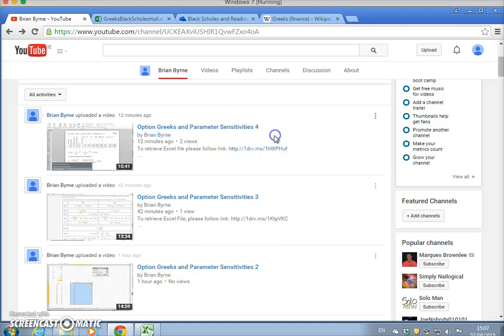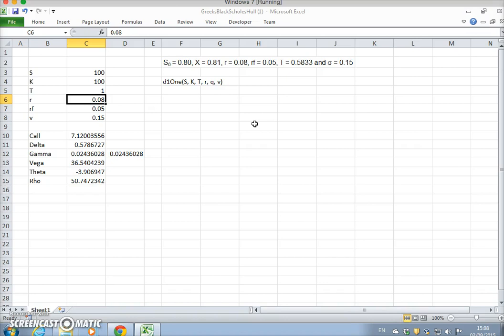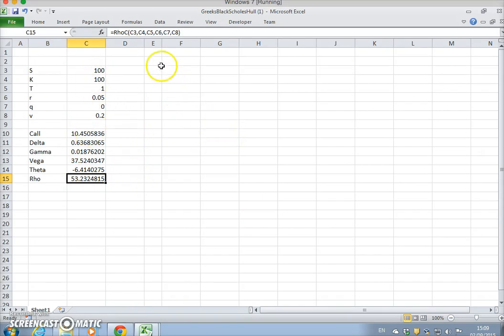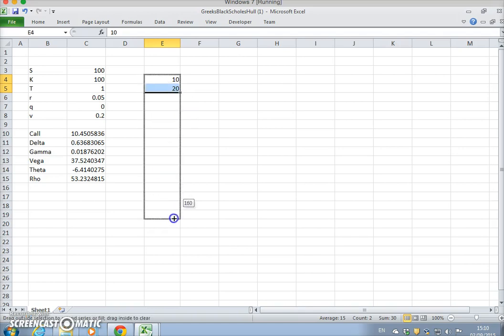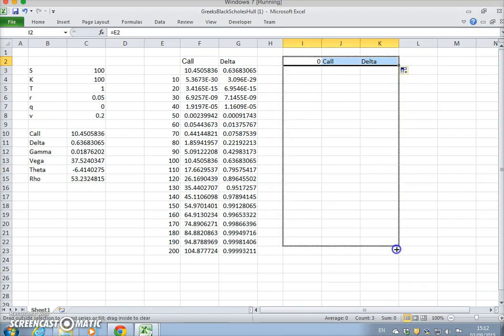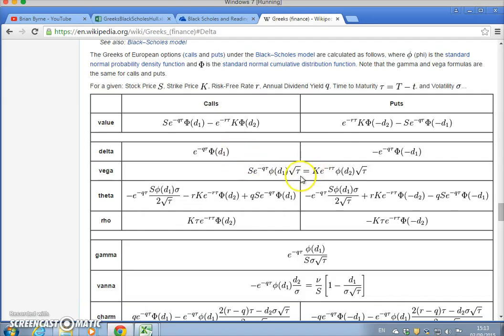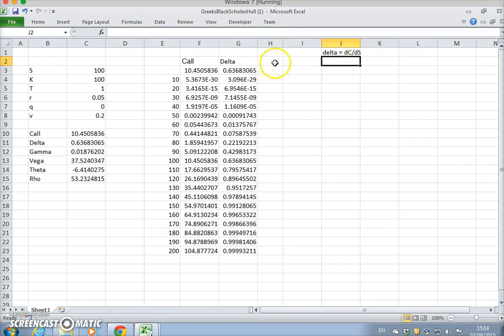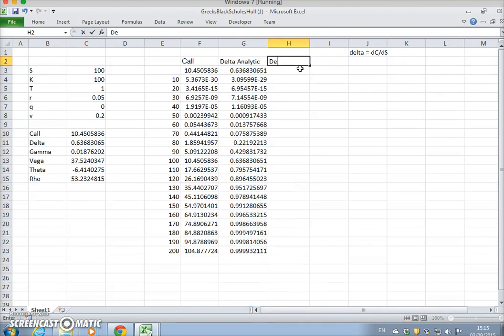Option Greeks: Delta 1